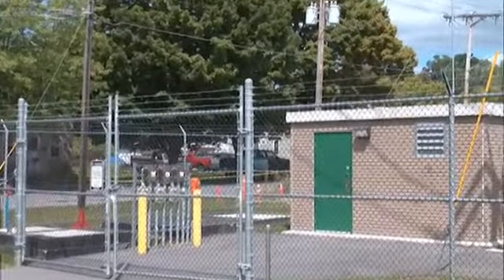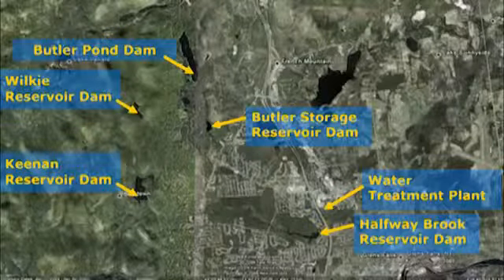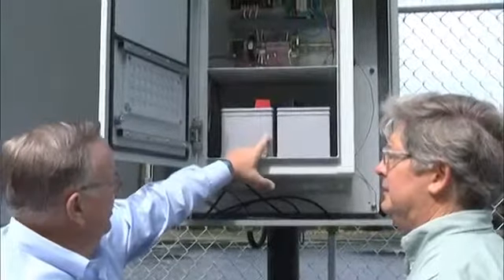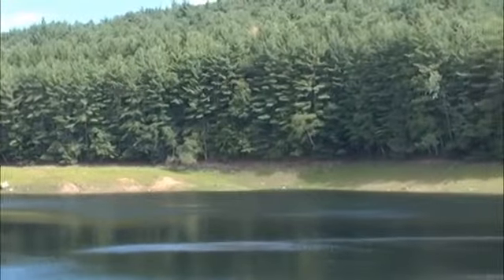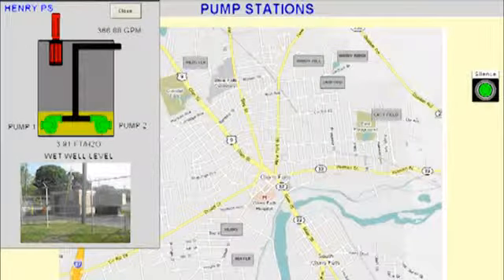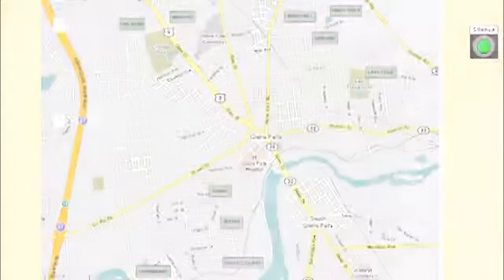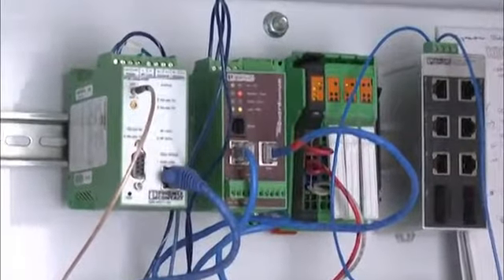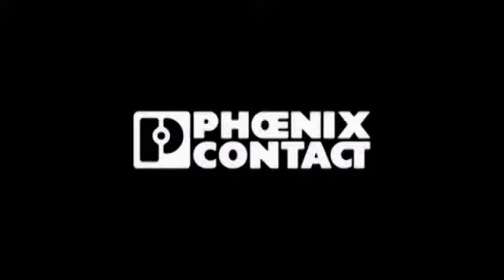Phoenix Contact - City uses hybrid wireless system to automate remote pumps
The City of Glens Falls, New York, needed to automate communication from several remote reservoirs, lift stations and the city's water/wastewater control center. Phoenix Contact provided a wireless hybrid solution with a reliable VPN interface link into their SCADA process system.